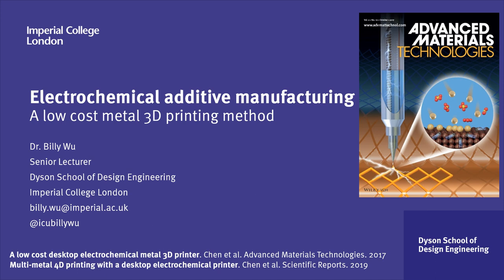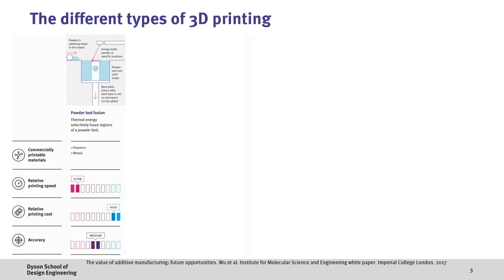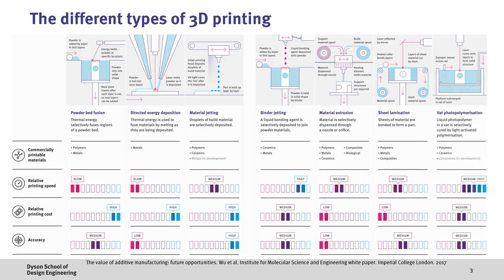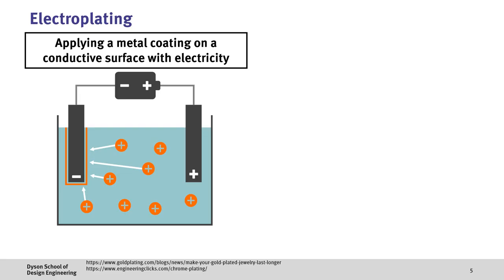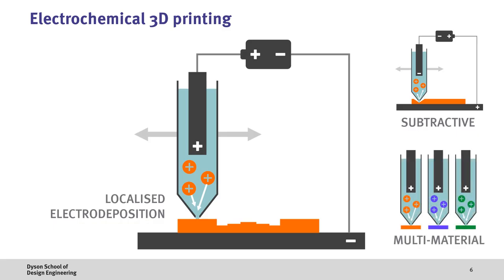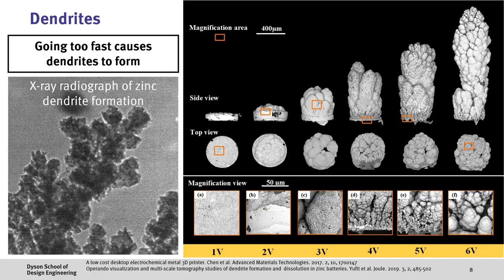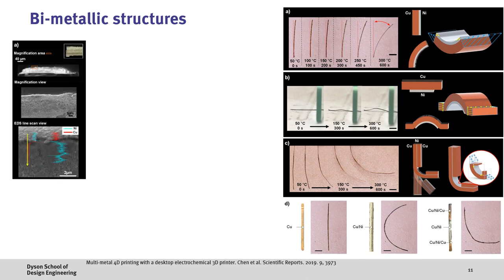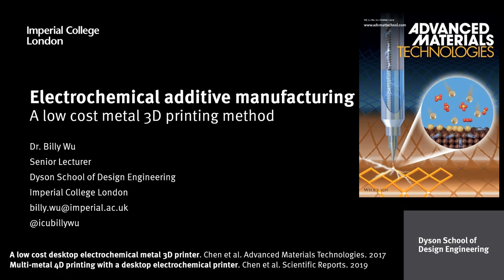Low cost metal 3D printing! Electrochemical additive manufacturing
3D printing is a process which allows for the creation of complex objects not possible with traditional manufacturing techniques. Most 3D printing techniques are based on plastics however metal additive manufacturing has been growing in popularity due to the high strength components they make. Selective laser melting is the most common form of metal 3D printing, however this is extremely expensive due to the lasers, inert gases and other supporting systems.

Here we show how a low cost desktop metal 3D printer can be made through an electrochemical additive manufacturing process. This leverages off the decades worth of development in the electrodeposition process but localises this into a movable print head. We demonstrate that this approach can also be multi-material, allowing for the creation of bi-metallic structures with thermally responsible characteristics.

00:00 Introduction
00:24 What is 3D printing?
01:26 The different types of 3D printing
03:23 Selective laser melting for metals
04:21 Electroplating
05:35 Electrochemical 3D printing
06:38 What does the printer look like?
07:12 Copper deposition morphology - From dense to dendritic
07:42 Multi-metal electrochemical 3D printing
08:25 Bi-metallic structures
09:47 Summary

This works is mostly based on 2 papers we have previously published which are linked below:

A low cost desktop electrochemical metal 3D printer. Chen et al. Advanced Materials Technologies. 2017.
Multi-metal 4D printing with a desktop electrochemical 3D printer. Chen et al. Scientific Reports. 2019.